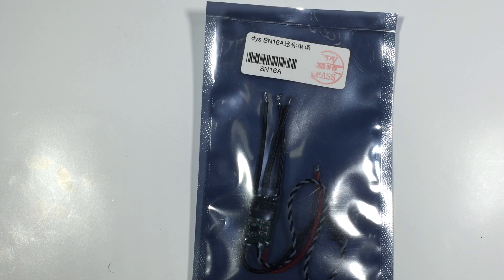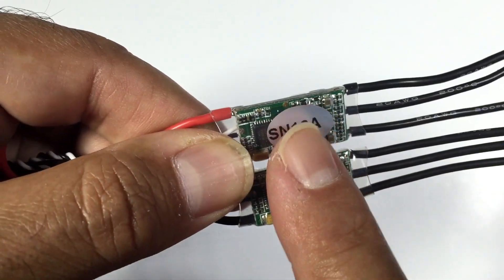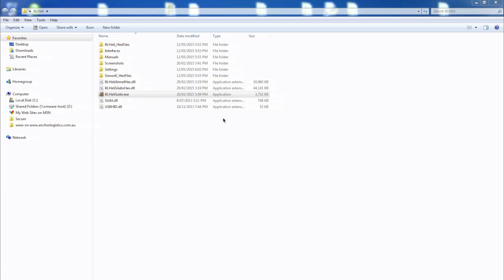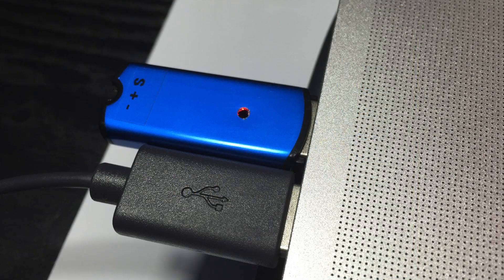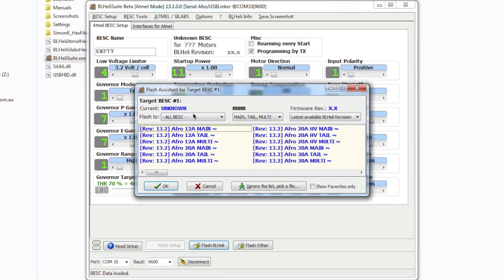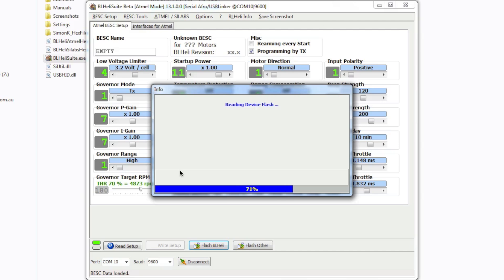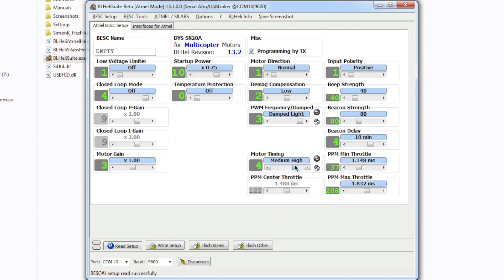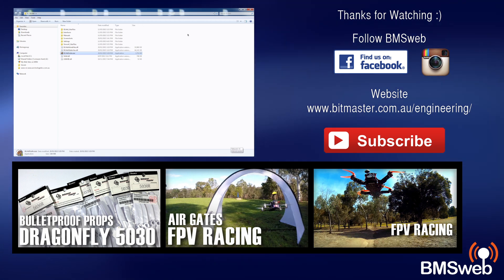DYS SN20A & SN16A ESC Opto 2-4S FPV BLHeli - Flashing BLHeli - OneShot125/SimonK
New range of ESC from FPV Model BLHeli Pre installed. At the time of creating this video the samples we received came pre flashed with SimonK, but the version in the Links below appear to have BLHeli. You may still need to Activate Dampening for OnSho125.